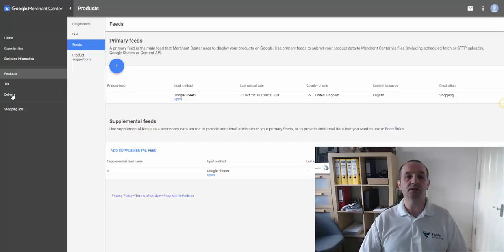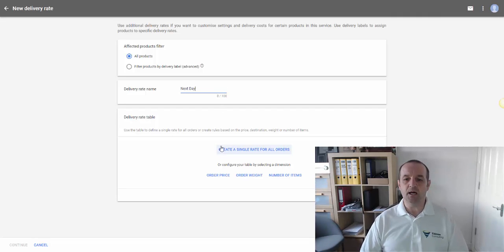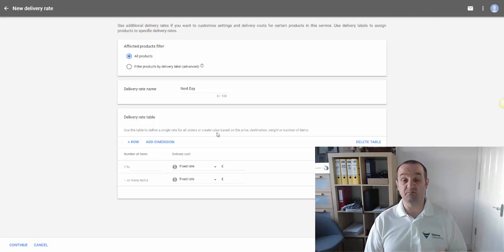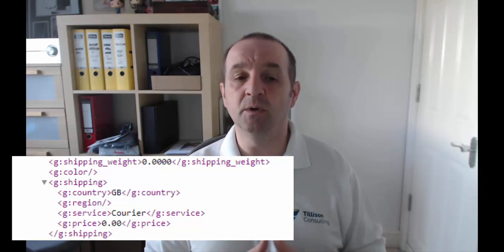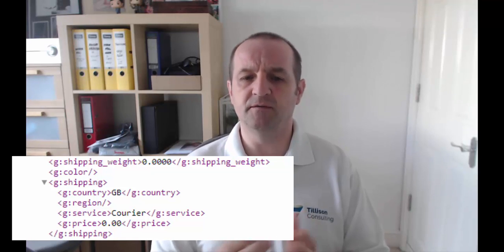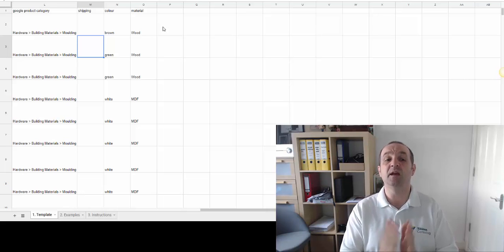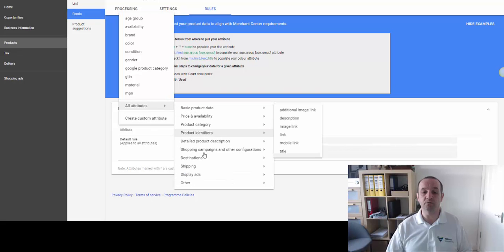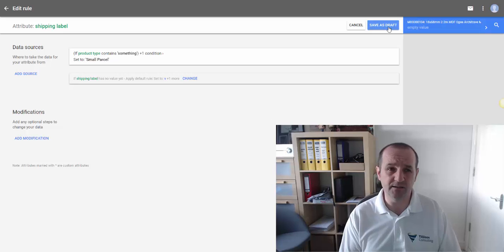Setting Up Shipping in Google Merchant Centre - T-Time With Tillison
Setting Up Shipping in Google Merchant Centre

 - The Dreaded, "Missing Shipping Information" Error
 - Why Merchant Google Merchant Centre Needs Shipping Information
 - 4 Methods of Adding Shipping Information to Google Merchant Centre
   - Adding Shipping Information and Rate Tables in Merchant Centre
   - Adding Shipping Data to Your Shopping Feed
   - Adding Shipping Data Using a Google Sheet
   - Using Merchant Centre Rules to Set Shipping Labels